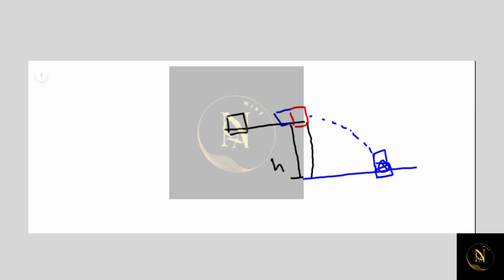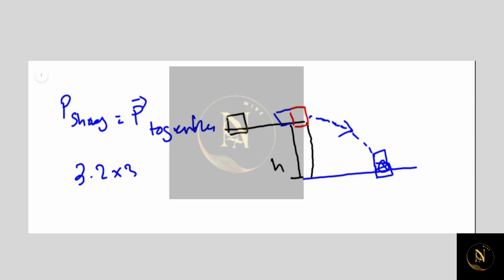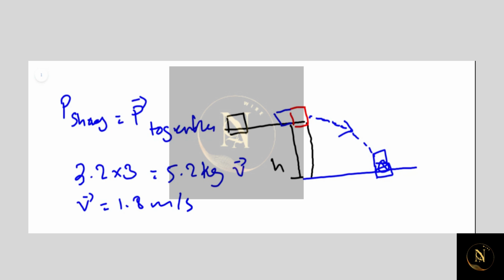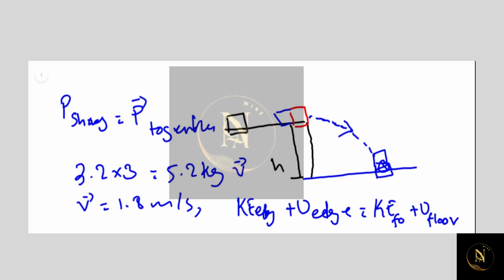In Fig. a 3.2 box of running shoes slides on a horizontal frictionless table and collides with a 2.0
In Fig. a 3.2 box of running shoes slides on a horizontal frictionless table and collides with a 2.0 box of ballet slippers initially at rest on the edge of the table, at height The speed of the 3.2 box is 3.0 just before the collision. If the two boxes stick together because of packing tape on their sides, what is their kinetic energy just before they strike the floor?